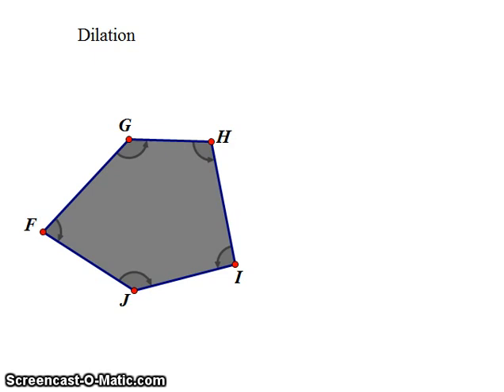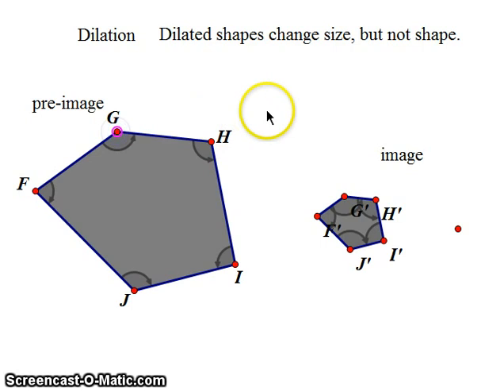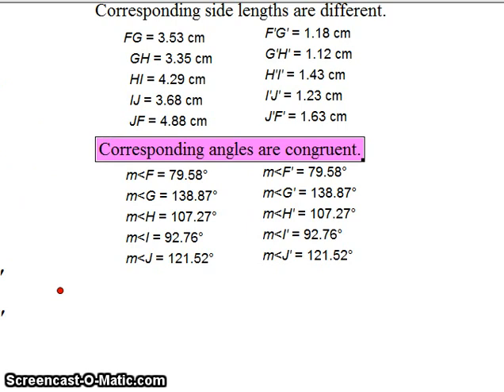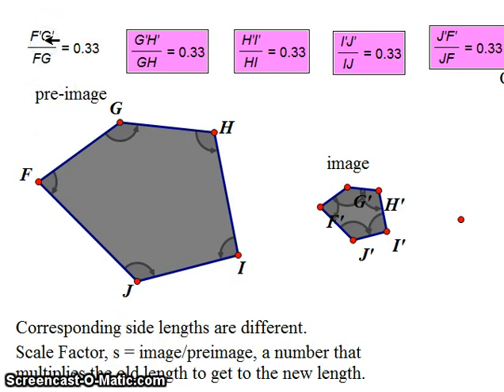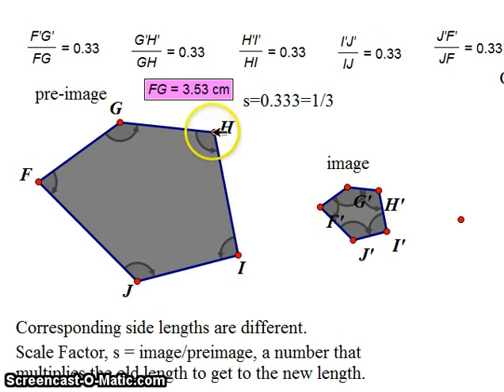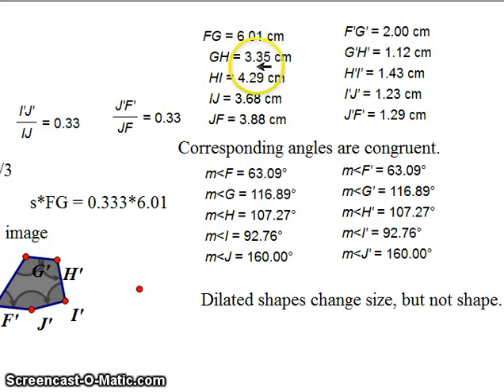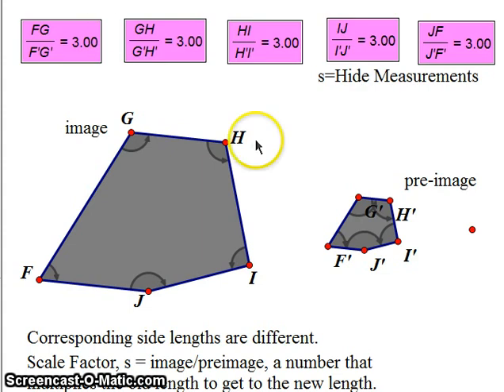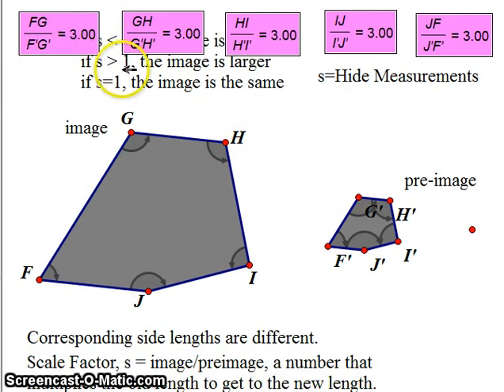Geometry: Unit 4: Day 6: Dilations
from 6.7 in the textbook